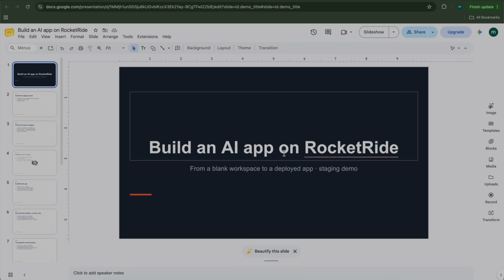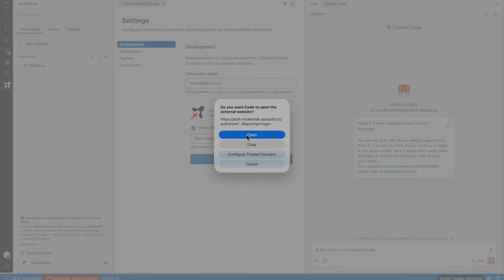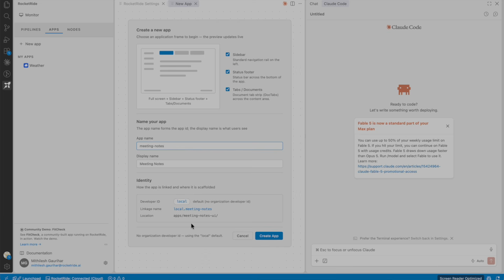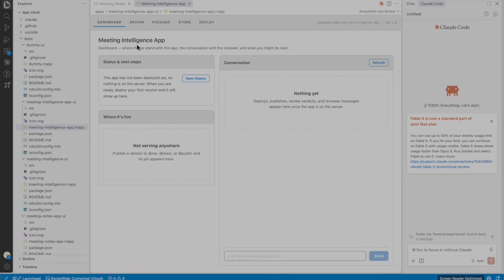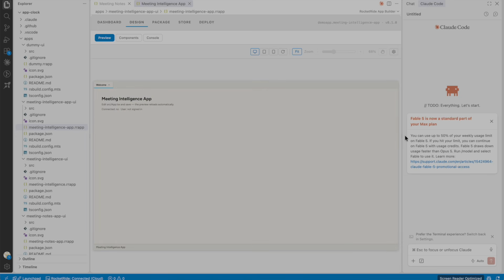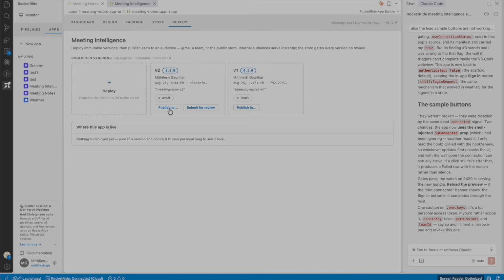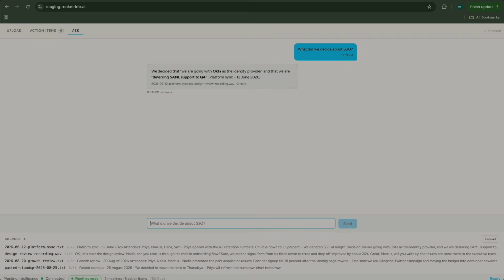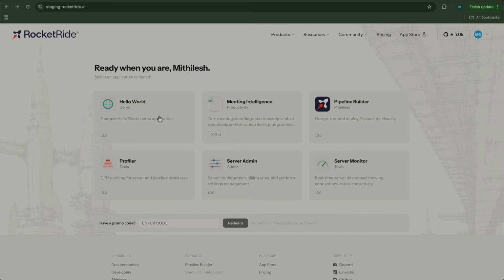Build an AI App on RocketRide and Deploy It to Staging | Full Walkthrough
In this demo, we build an app on RocketRide and deploy it end to end, from a fresh install to a live, testable app on the staging website. Follow along and you’ll have your own Meeting Intelligence app running: drop in your meeting transcripts, get action items back, and chat with them as a knowledge base.
You’ll see the full path a real app takes: install the client and VS Code extension, connect to RocketRide Cloud, create an app with a developer ID, build it with your own coding agent, then deploy, version, and share it across workspaces. These are the kind of apps you can build on RocketRide, not just hackathon demos, but real products that solve a business problem.

Chapters
00:00 What we’re building
00:12 Install the staging client
01:12 Redeem Promo Code
01:31 Build an App
04:15 Deploy App to Staging
06:04 Sharing and Collaboration